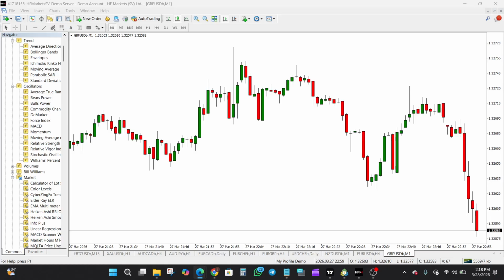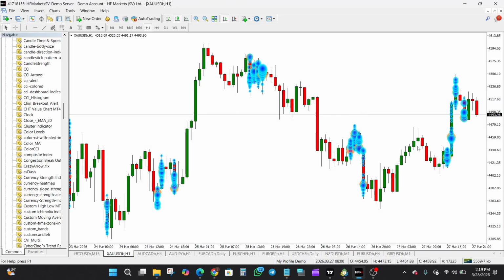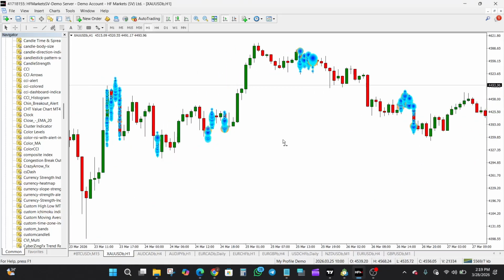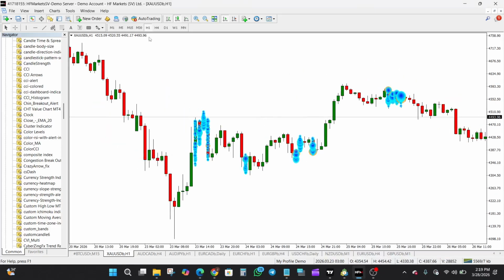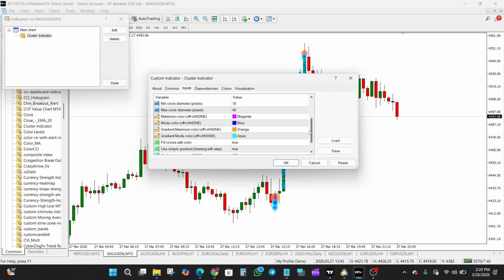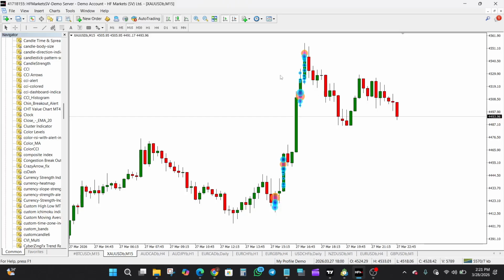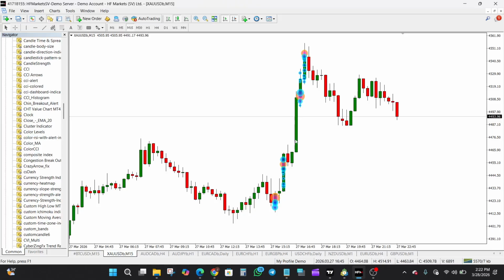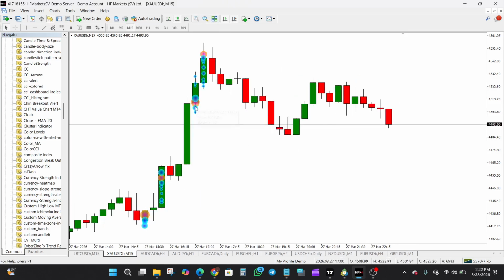Volume Cluster Indicator MT4 Explained – How to Identify Key Volume Zones & Price Levels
In this video, we break down how the Volume Cluster Indicator for MT4 works and how it helps traders identify key price levels where trading activity is concentrated.

The indicator highlights volume clusters directly on the chart using color-coded circles, making it easier to spot areas of strong buying and selling interest. You’ll learn how to interpret clusters and how cluster size can reflect the strength of market participation.

We also explore how these clusters relate to price movement—showing how they can indicate potential pullbacks, continuation moves, or areas of interest. Additionally, we discuss why combining this tool with other indicators can provide better confirmation.

This is a practical walkthrough designed to help you understand how to read and apply volume clusters in your trading analysis.